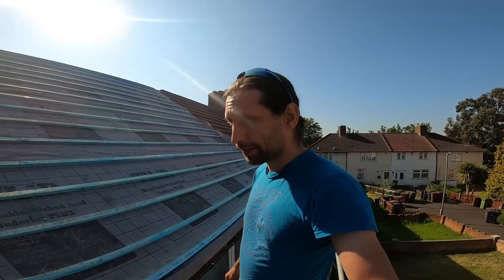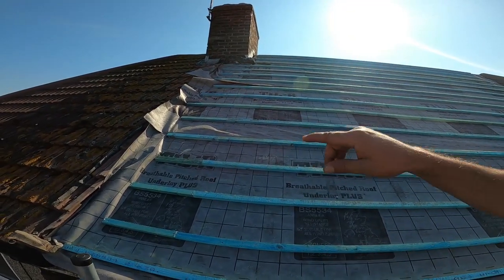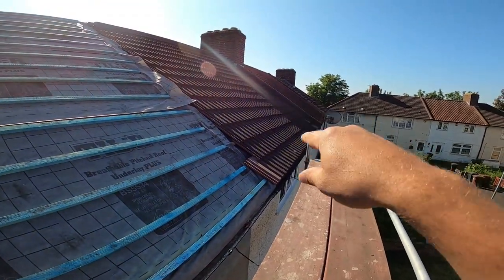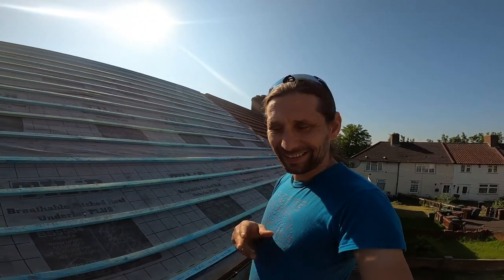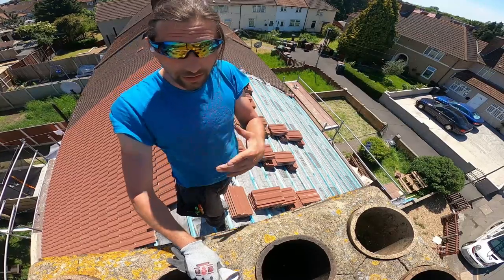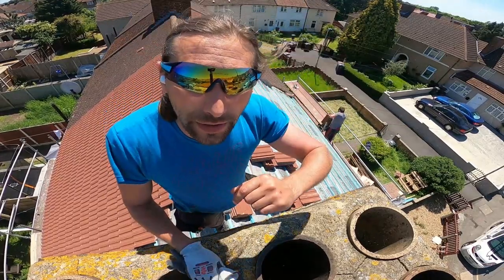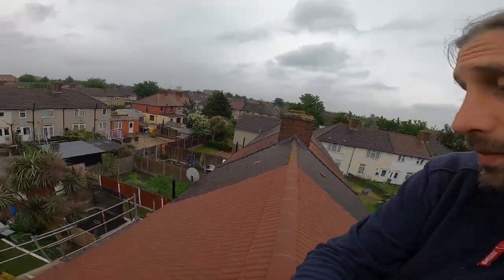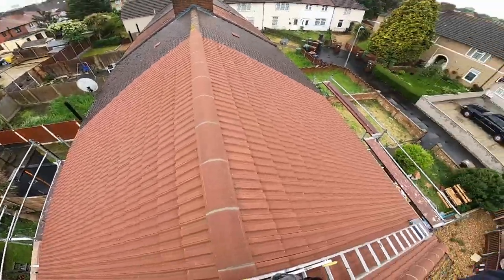Roofing with standard pattern tiles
This video its a time lapse of a roofing that was installed with standard concrete tiles.Most of the job is going to be shown from start to finish from riping out the old roof installation of a new breathable membrane new 2 x 1 roof battens and finally the installation of the roof tiles